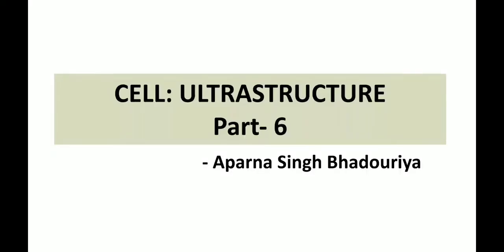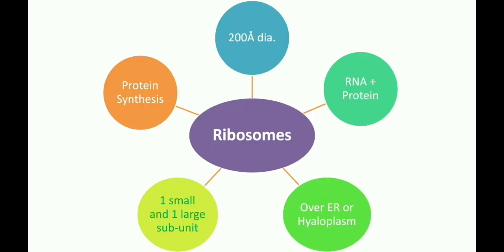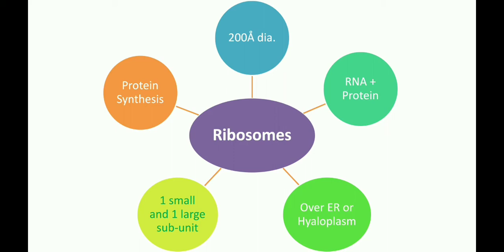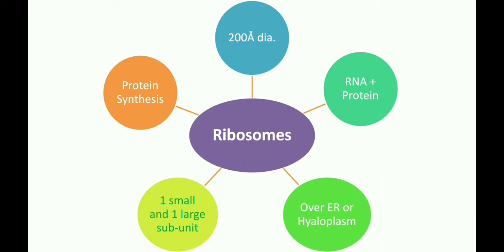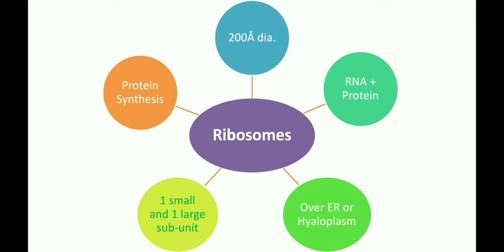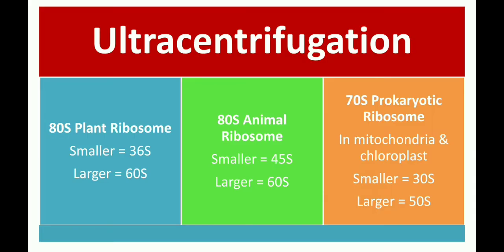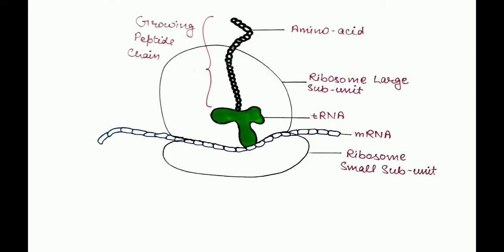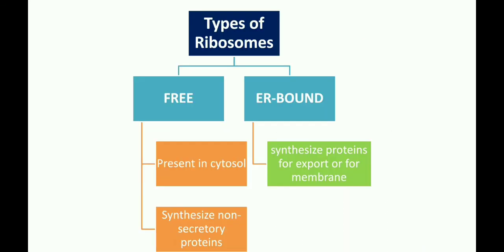Ribosome basic structure and functions || Cell_Biology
Hi everyone! Welcome to Aparna BioWorld.

This is the part-6 of the Cell Ultrastructure Series. In this lesson I have discussed about the Ribosomes and the Spherosomes in detail.

This lesson is also helpful for students aspiring for CSIR-UGC IIT-JAM GATE NEET and other life sciences examinations.

And I have made ensure to keep this lesson really very simple and easy to understand.